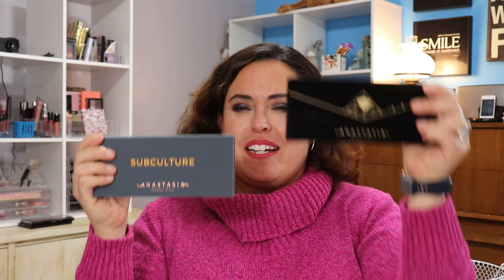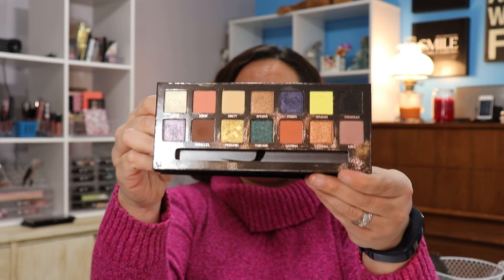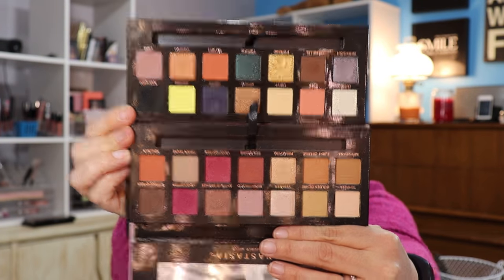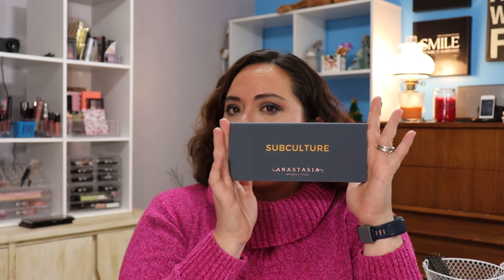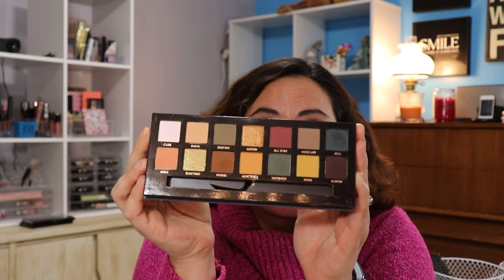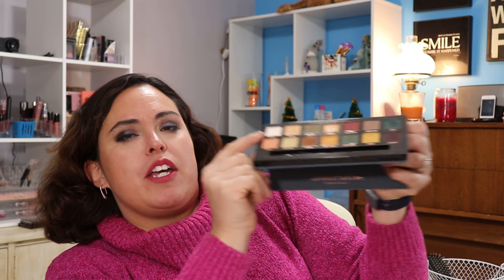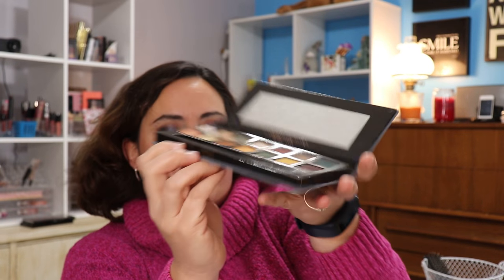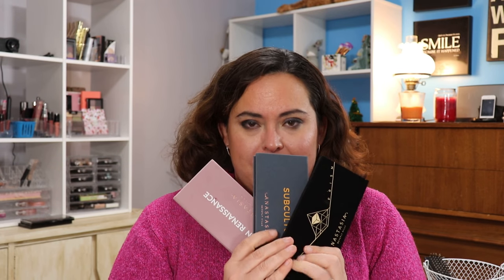Happy Haulidaze!!! part 3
Gift’s Suggested:
Lorac Mega Pro 4
Anastasia Modern Renaissance
Anastasia Beverly Hills Prism
Anastasia Beverly Hills subculture
Tarte Blush Bazaar
L’oreal Infallible Pro-Matte Gloss Mini Collection

Products used:
Loreal Magic Lumi Light Infusing Primer
Urban Decay Powder Foundation Make it Last
Maybelline Instant Age Rewind Treatment Concealer/ Dark Circle Eraser
Wet N Wild Contouring Pallete/Dulce De Leche
Wet N Wild Contouring Pallete/Caramel Toffee
Wet N Wild Coloricon Bronzer/Bikini Contest
Wet N Wild Photofocus Eyeshadow Primer Lux Eyebrow Pencil/Unibrow
Essence Waterproof Eyeliner Pen/ Black
Elf Eyebrow Gel/Crystal
Benefit They’re Real
Anastasia Beverly Hills Prism Palette